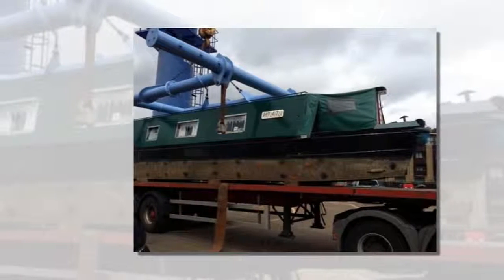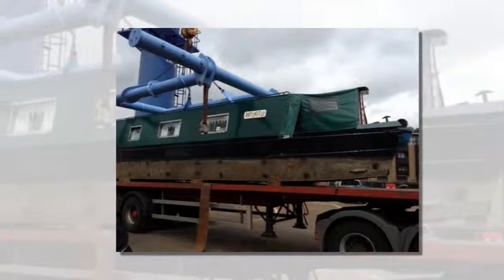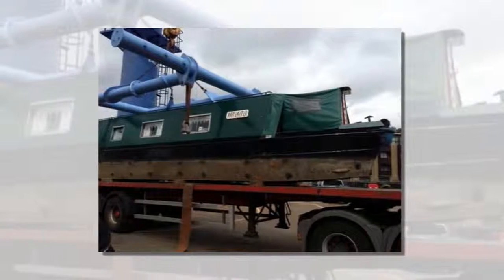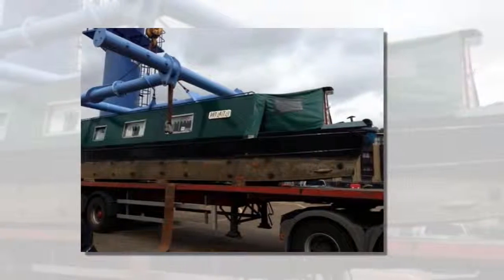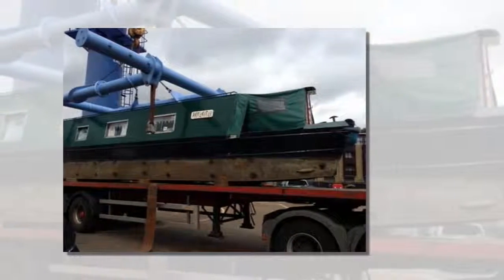Small Space Living in a Narrowboat Tiny Home in London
6 Egg Capacity Electric Egg Cooker ::
" "This Narrowboat renovation project in London is a guest post by Sarah Meyer

Hi Alex and fellow Tiny House Newsletter readers,

I hope you are doing well! I love Tiny House Talk and hope our journey of taking an old narrowboat and making it our home can inspire others."